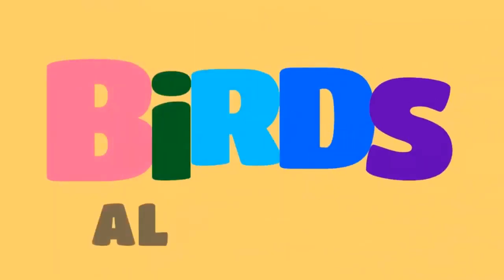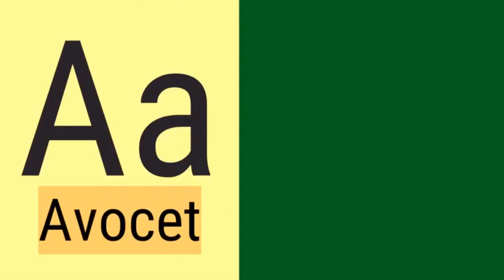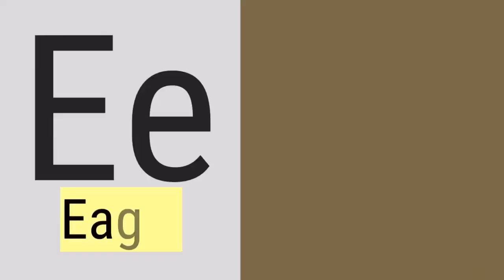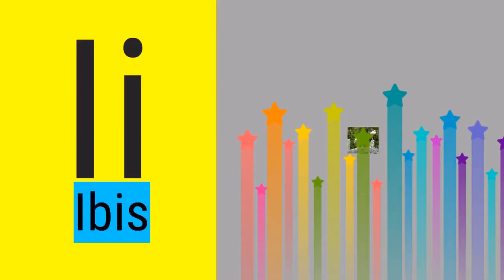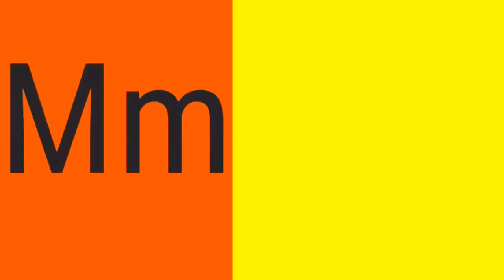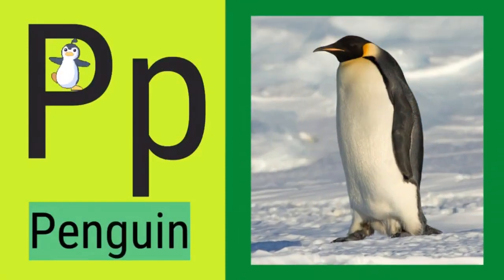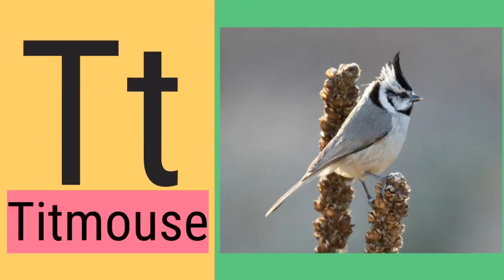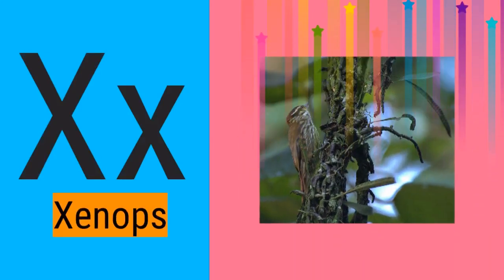Birds Alphabet 🐣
Hello everyone!

Learn alphabet with BIRDS!

There are  4 things to classify an animal as a BIRD;
1. They are characterised by their FEATHERS!
2. They are strong yet leightweight skeleton
3. They have a high metabolic rate
4. They are born from a hard shell eggs

A is for Avocet
B is for Bunting
C is for Chickadee
F is for Finch
G is for Galah
H is for Heron
I is for Ibis
J is for Jay
K is for Kingfisher
L is for Loon
M is for Macaw
N is for Nuthatch
Q is for Quetzal
R is for Robin
S is for Spoonbill
T is fot Titmouse
U is for Umbrella Bird
Y is for Yellowthroat
Z is for Zanzibar Red Bishop

Happy Learning!

Smart to Smarter creates awesome videos for Kids! (Kindergarten, Pre School, Babies, Toddlers)
We'll teach your kids Words, Alphabet ABC, Math, Science and so much more!

For parents/teachers, we also have DIY videos for you to make to your Kids/students!

BIRDS ALPHABET FOR KIDS
ANIMALS ALPHABET FOR KIDS
LEARN BIRDS FOR KIDS
VOCABULARY ANIMALS
VOCABULARY BIRDS
LEARN ENGLISH VOCABULARY WITH ANIMALS
LEARN ENGLISH VOCABULARY WITH BIRDS
PICTURES FOR LEARNING